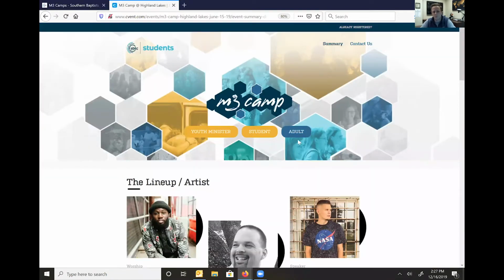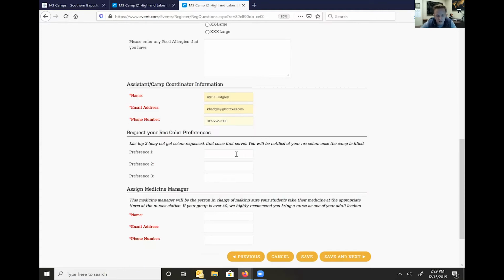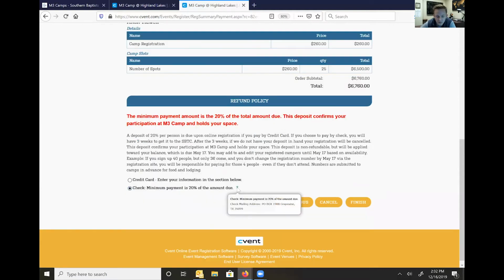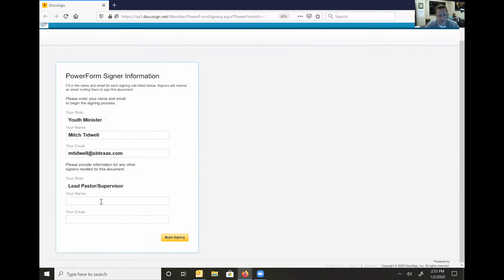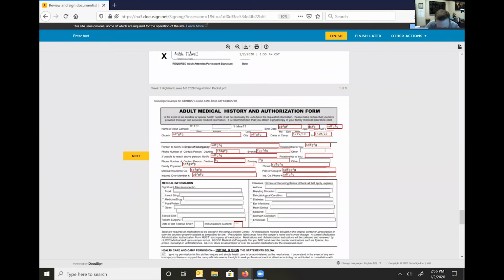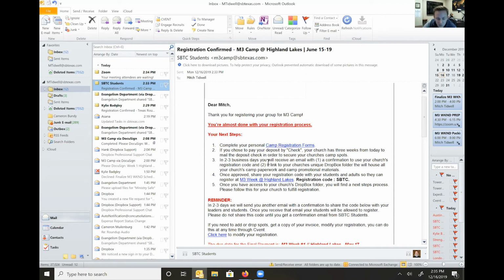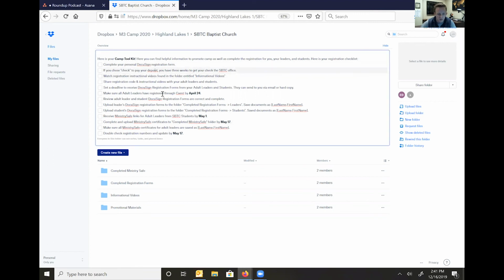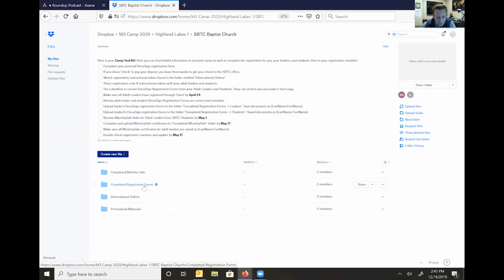Registration Instructions for Youth Ministers 1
Step by step on how to register for M3 Camp